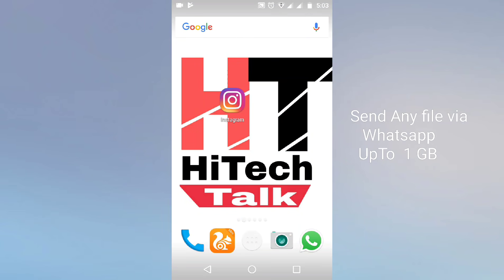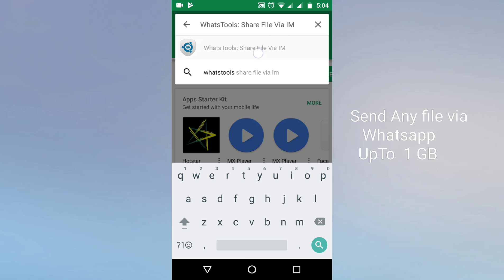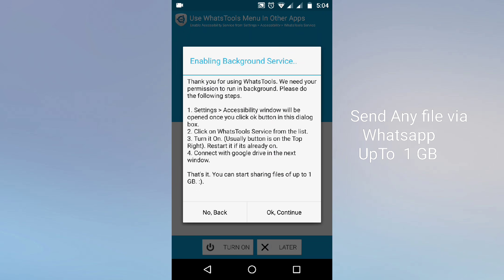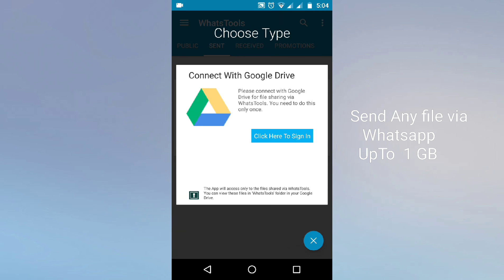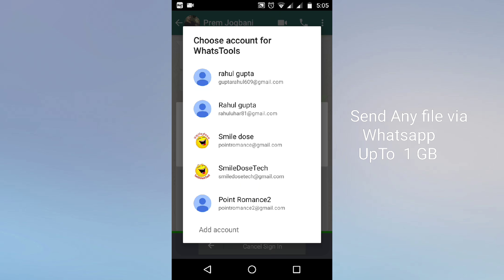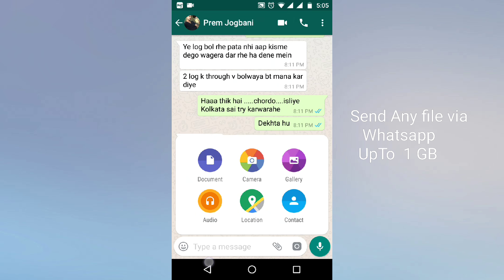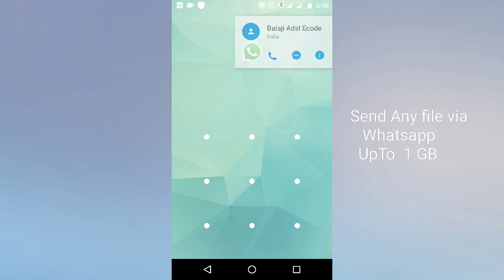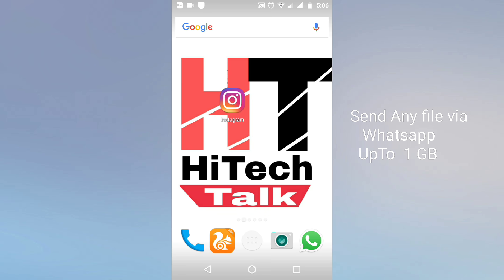How to Send Any BIG File upto 1GB from Whatsapp : Android App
Hi Friends,

Are you irritated of the WhatsApp maximum file size sharing limit of 16 MB? If so then this video will let you know about how to send large files on WhatsApp upto 1 GB and you don’t have to bother about 16 MB maximum file size limit.

To share a large file in WhatsApp an App by the name of WhatsTools is launched which allows user to send huge files which can be video, audio, PDF and many more. To use this App you should be on Android version 4.1 or higher.

Send Large Files on WhatsApp using WhatsTools

Once download completes install the app on your android smartphone. After installation follow the steps given below :

Accessibility Settings will open up. Select WhatsTools Service and Toggle it to ON.In the next step you have to connect to Google Drive. Select Click Here to Sign In

Connect with Google drive – WhatsTools

Select your Google Account and Allow access to WhatsToolsTap on + to get the option to select the Type of file you want to share. For example, select Video

Choose File Type to Share

All the videos in your smartphone will be shown. Select the video file you want to send on WhatsAppTap on Share button and Select WhatsApp on the next Menu

Select WhatsApp – Send Larger size file on WhatsApp

Select the WhatsApp contact you want to share the file with and tap on SendDownload link of the video file will be sent to the desired contact. File can be downloaded on the recipient device once it is successfully uploaded from senders end.

Also you can watch out the video for "How to hide inappropriate comments from your Instagram Posts".